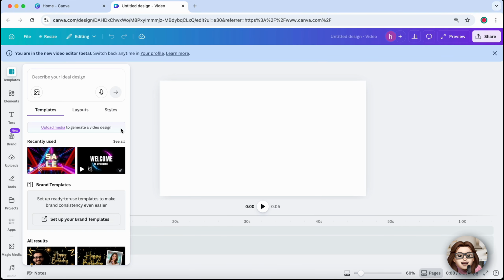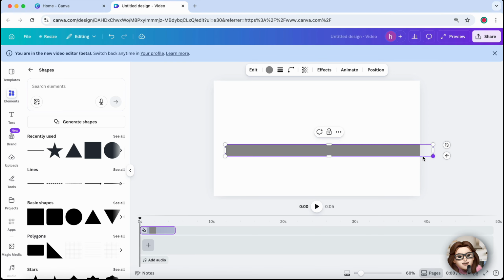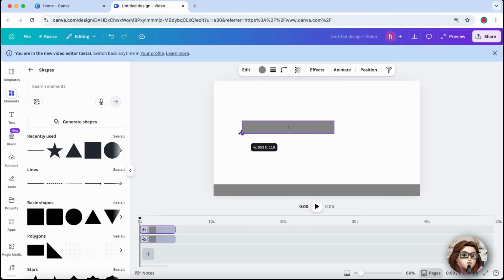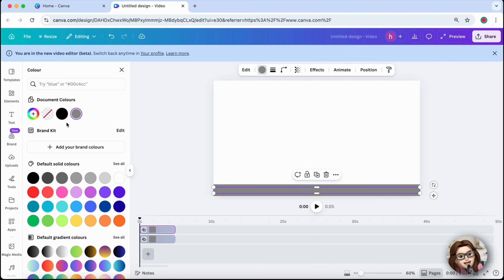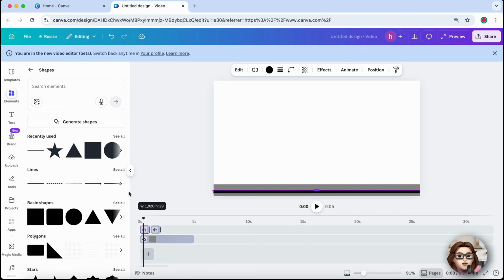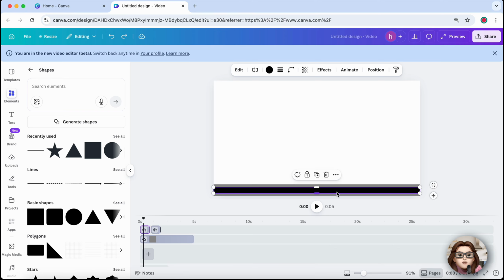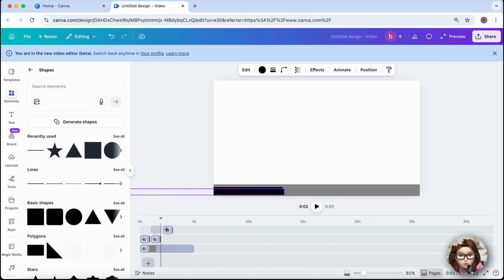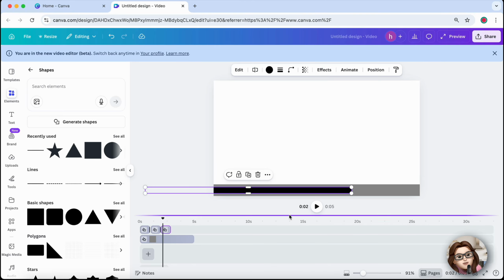How To Create Animated Quiz Progress Bar Using Canva (Viral Quiz Video)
If you create quiz-style videos for social media, adding a progress bar can make your content more engaging and easier to follow. In this tutorial, you’ll learn how to create an animated quiz progress bar using Canva.

Quiz videos have become extremely popular on platforms like YouTube, TikTok, and Instagram. A progress bar helps viewers understand how far they are in the quiz and keeps them watching until the end.

In this beginner-friendly tutorial, you’ll start by creating a video project in Canva and setting up the layout for your quiz content. After that, you’ll learn how to add shapes that will act as the progress bar.

Next, you’ll see how to animate the progress bar so it fills gradually as the quiz moves forward. Canva’s animation tools allow you to control timing and movement to create smooth progress effects.

You’ll also discover how to duplicate slides and update the progress bar for each question so viewers can see their progress throughout the quiz.

Another helpful tip included in this tutorial is how to add text questions, answer options, countdown timers, and sound effects to make your quiz videos more interactive.

This method is perfect for content creators, educators, and social media marketers who want to create viral quiz videos without complex video editing software.

Once your quiz video is complete, Canva allows you to export the final video in high quality, making it ready to upload to your favorite platforms.

By the end of this video, you’ll know exactly how to create animated quiz progress bars in Canva for viral quiz-style videos.

This video shows you How To Create Animated Quiz Progress Bar Using Canva (Viral Quiz Video) Easily! Watch this Video till the end to learn How To Create Animated Quiz Progress Bar Using Canva (Viral Quiz Video).

Were you able to figure out How To Create Animated Quiz Progress Bar Using Canva (Viral Quiz Video)? Share this with your friends who want How To Create Animated Quiz Progress Bar Using Canva (Viral Quiz Video).

Problem Solved in this Video-:

What Do you Think of How To Create Animated Quiz Progress Bar Using Canva (Viral Quiz Video)?